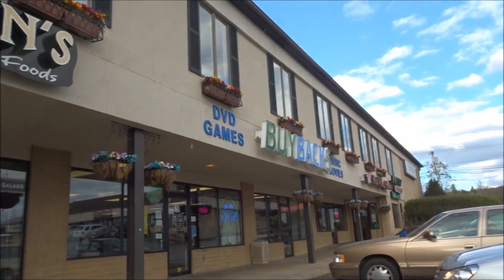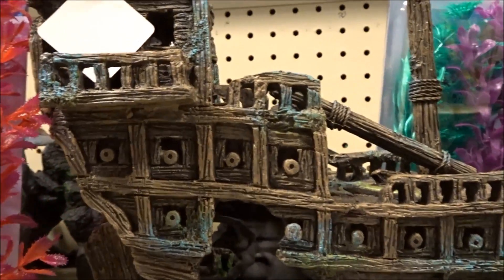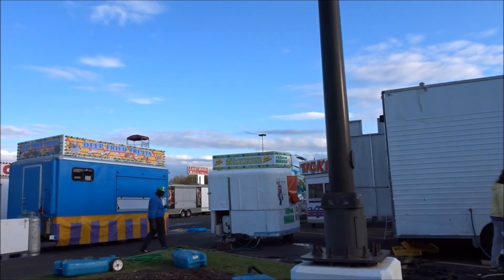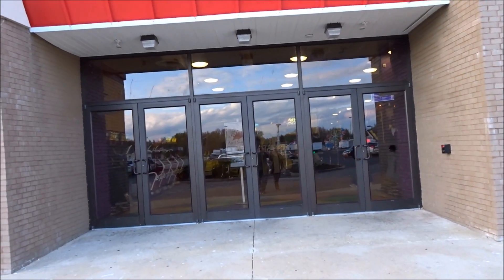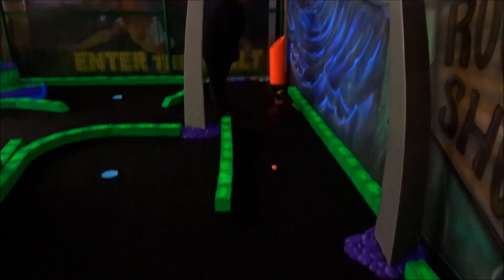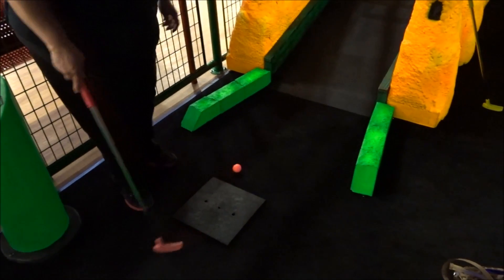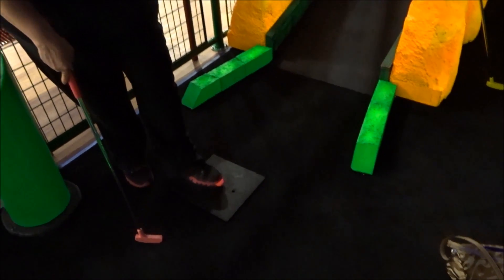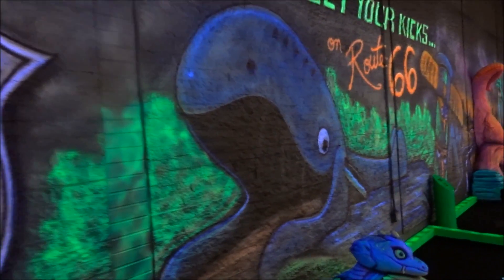Tilt Studio at The Eastwood Mall (5-3-16)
We do some running around before headed to the new game room, Tilt Studios, at the Eastwood Mall to play some mini golf. It was a real fun time, so come join us, won't you?

Channels mentioned in todays vlog:
None

My name is Paul.  My wife, Kristen, and I decided earlier this year to start a vlog to share with everyone.  Come watch us live our lives and have some adventures too.